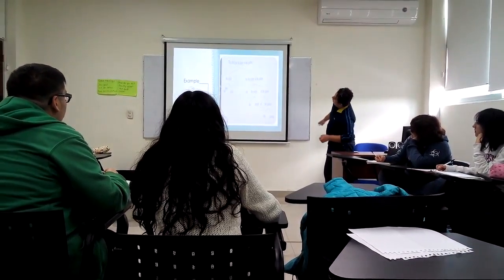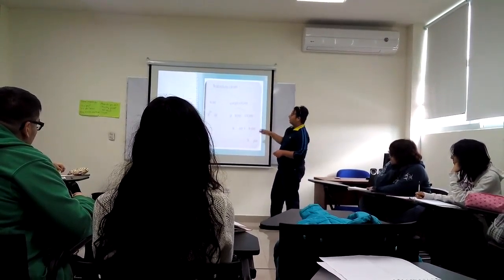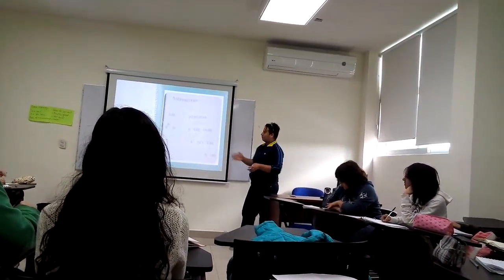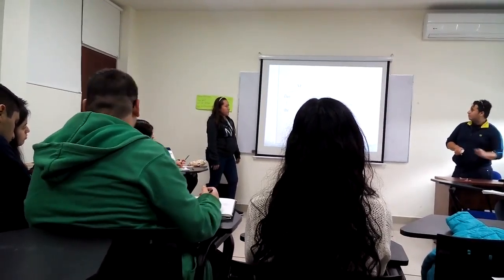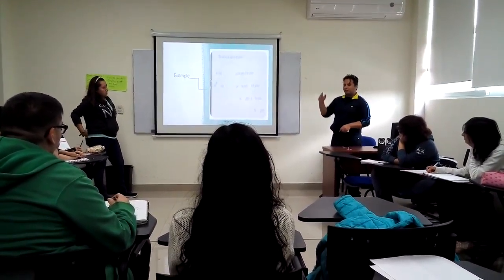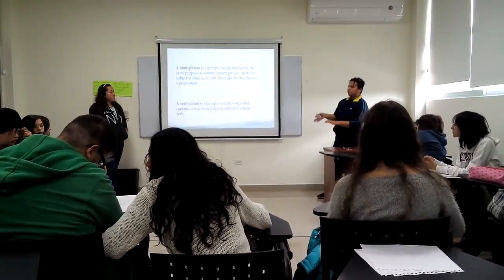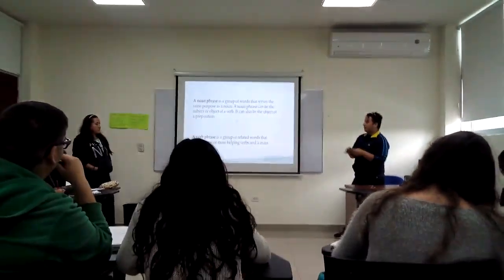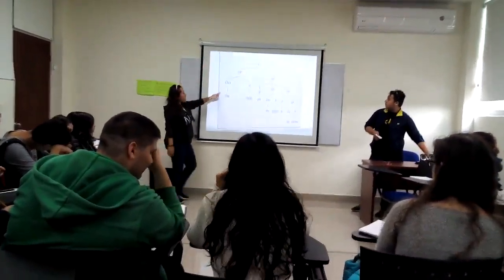Syntax part 1